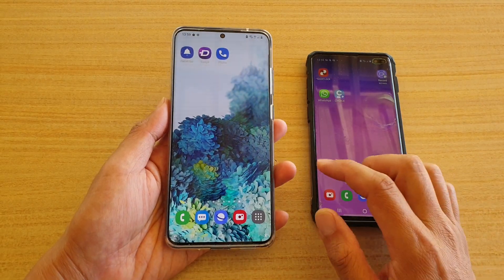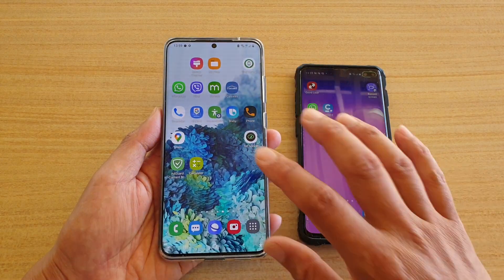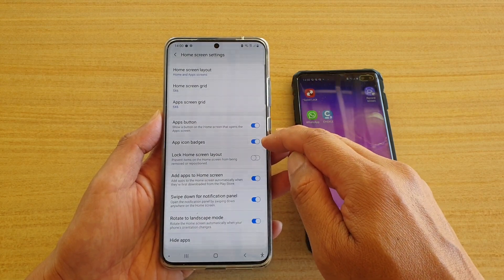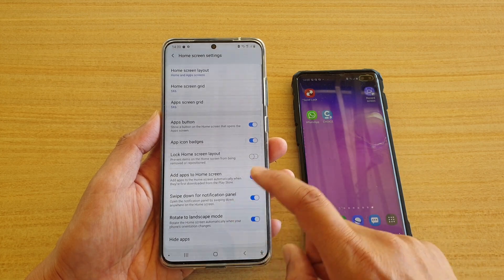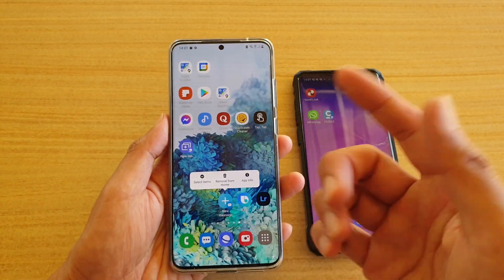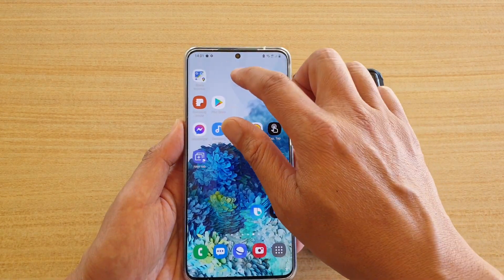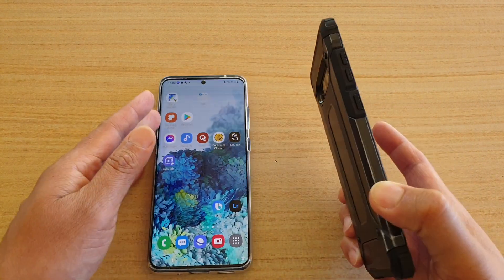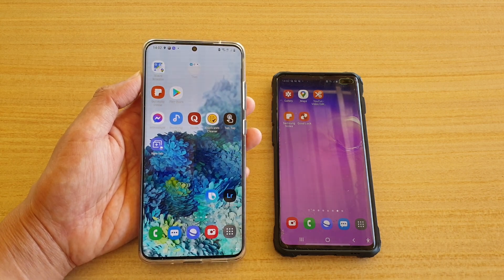Can you Auto-Rearrange Icons on the Samsung Galaxy S20/20 Ultra/S10/S10+?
Learn if you can auto-rearrange icons on the Samsung Galaxy S20/20 Ultra/S10 or S10+.